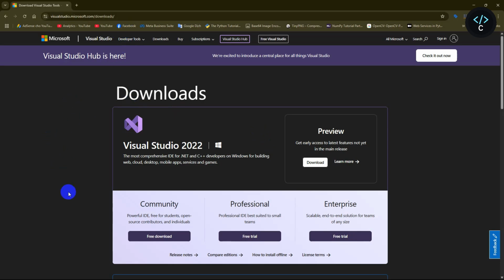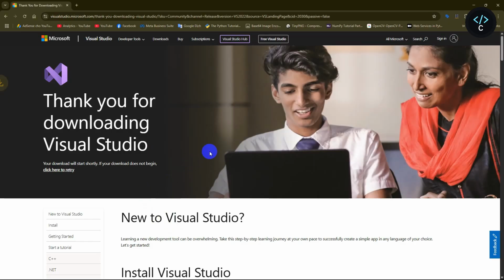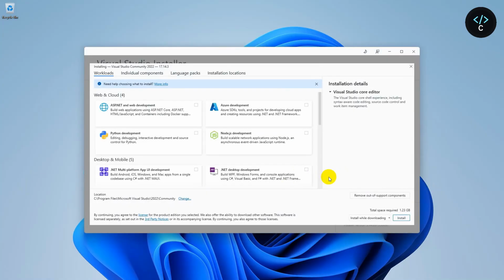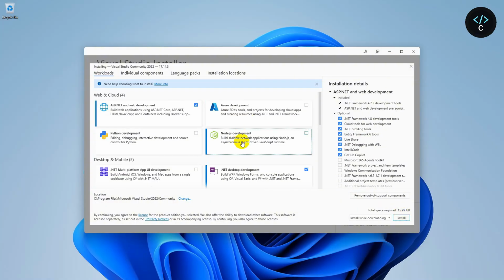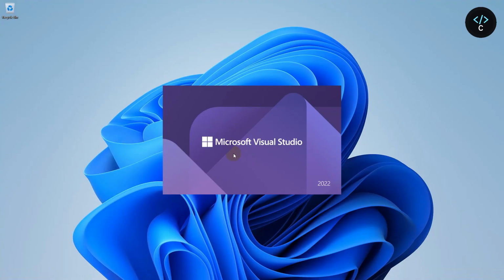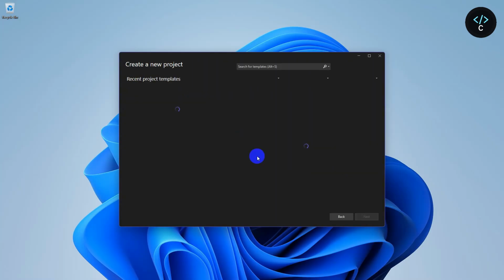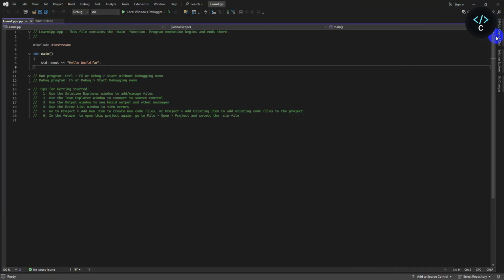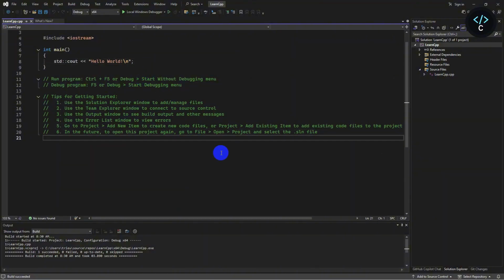Install Visual Studio 2022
Thinking about learning to code in C++, C#, or Python? Want to build real apps, games, or web projects?
In this step-by-step tutorial, I’ll show you exactly how to download and install Visual Studio — the same powerful IDE used by millions of developers around the world.

✅ In this video, you’ll learn how to:
Pick the right Visual Studio edition (Community, Professional, or Enterprise)
Install the right workloads for C++, C#, .NET, and more
Create your first project from scratch
Run and test your first program inside Visual Studio

🎓 Whether you're a complete beginner or planning to go pro, this setup will get you ready to build real software with Microsoft’s flagship development tool.

🧰 Bonus: Tips for optimizing your environment + AI-powered tools built right into the IDE!
📌 Perfect for anyone interested in .NET, Unity game dev, ASP.NET, or backend development.